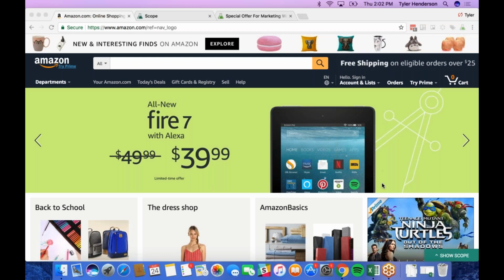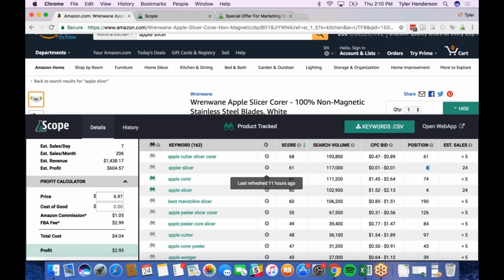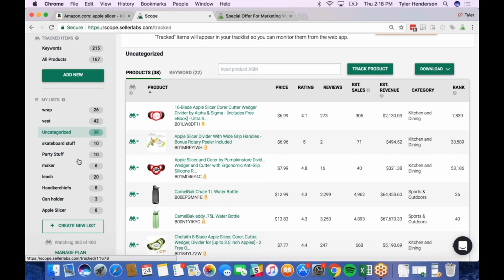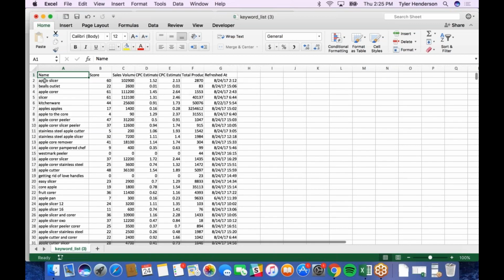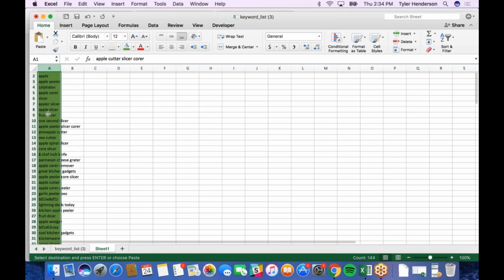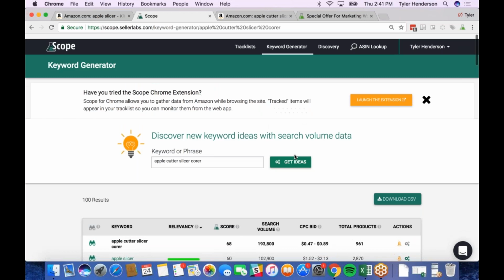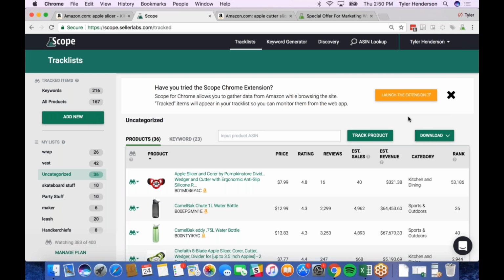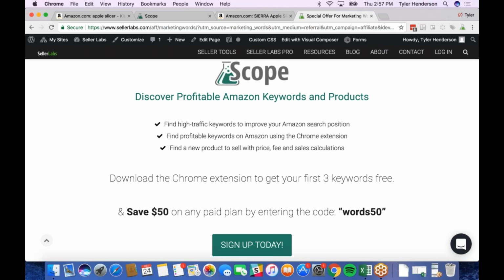How to Swipe Competitor Data to Optimize Your Amazon Listings with Scope + $50 Coupon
Need a convenient, reliable and kind of sneaky way to do Amazon keyword research? Scope, from Sellers Labs, is one cool tool! Check out this keyword research training and demo and save $50, too!